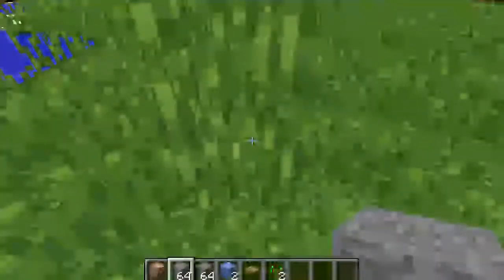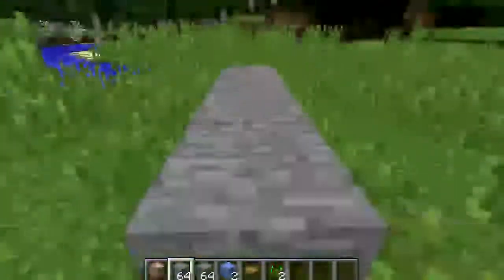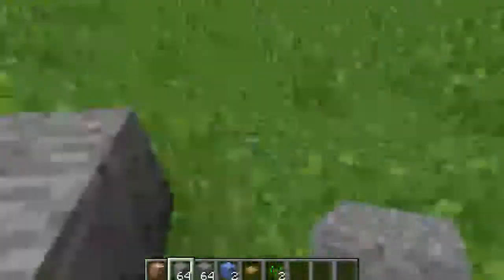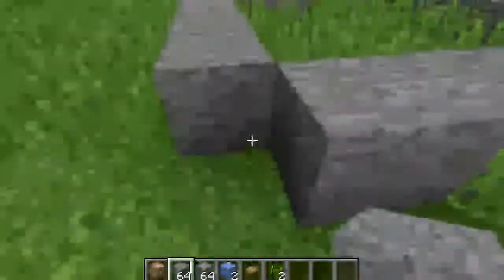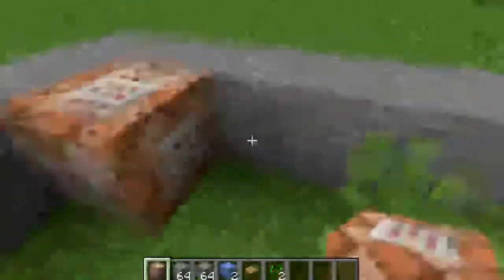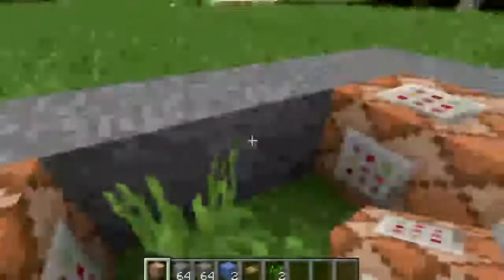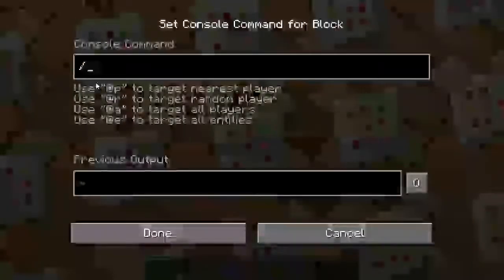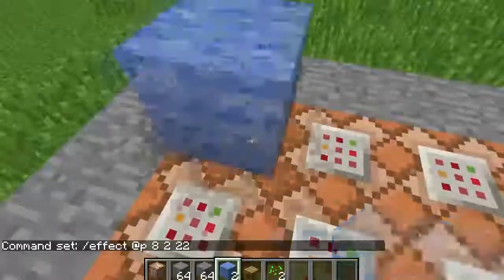How to Make A *WORKING * Trampoline In MINECRAFT- EASY TUTORIAL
This is a simple and easy to understand tutorial on hw to make a working trampoline on which u can jump high up . NO MODS are required . Like and SUBSRIBE Keep up the support